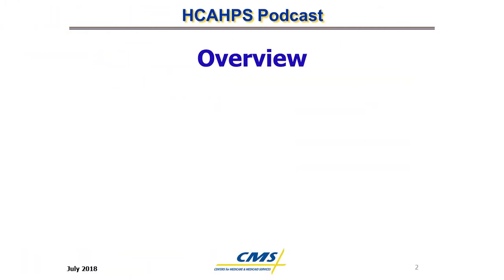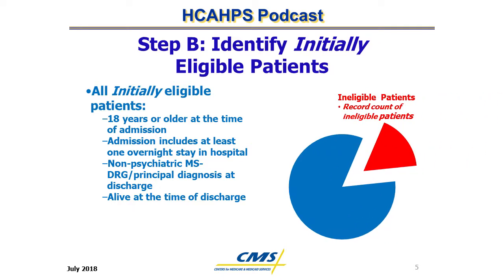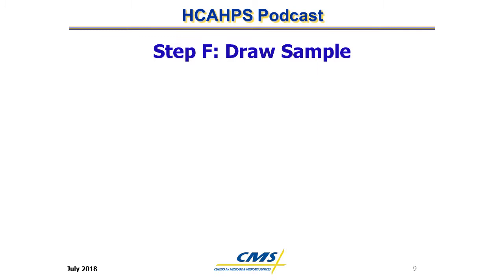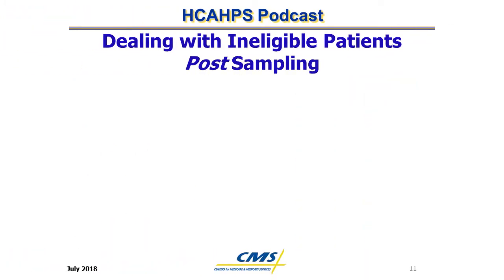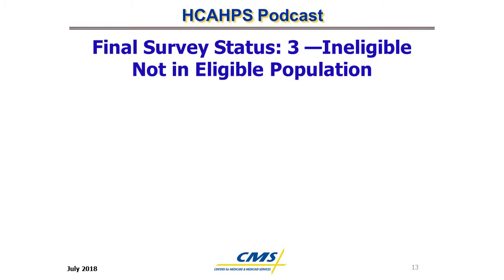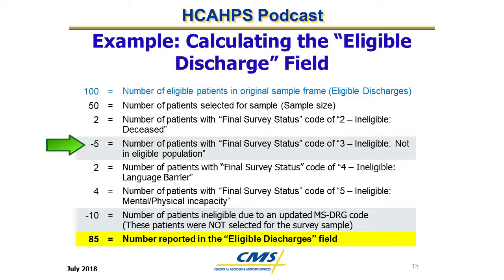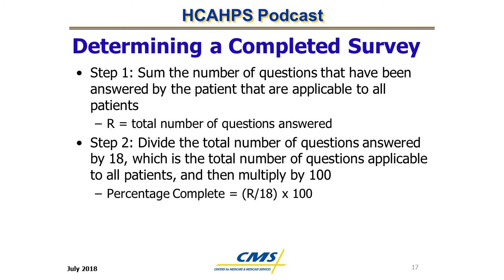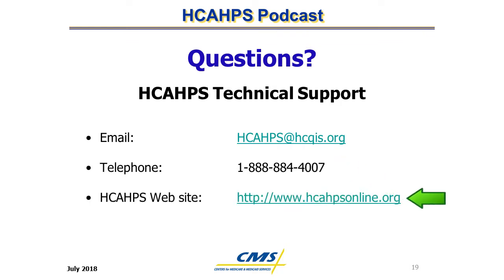HCAHPS Score Calculations Part 1: From Patient Discharges to Completed Surveys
This is the first of 3 podcasts that will cover the topic of HCAHPS score calculations, and will review the steps that need to be followed in order to draw an HCAHPS sample and ultimately calculate completed surveys.